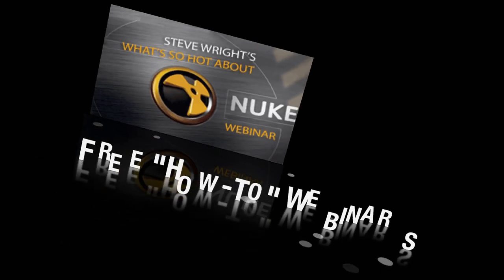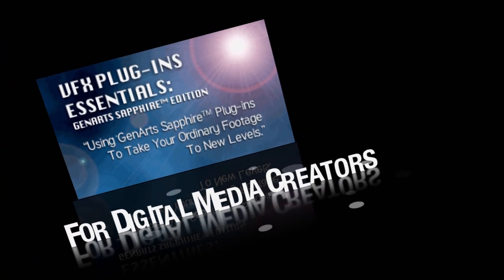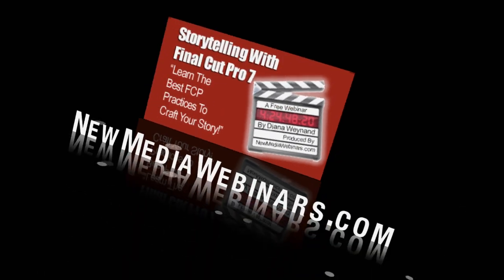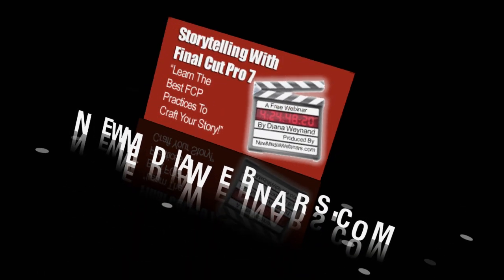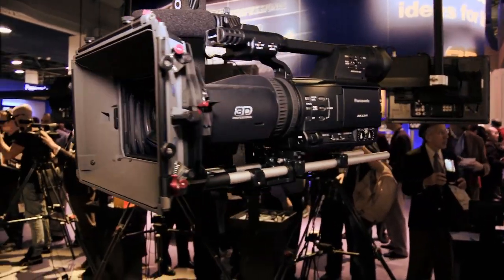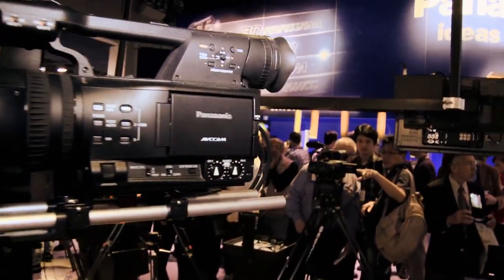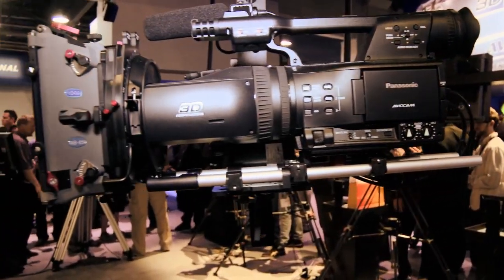Shooting stereoscopic (3D) video with the new Panasonic 3D camera @ NAB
Are you ready to shoot stereoscopic video but don't want to mortgage your home?  Then check out the new 3D camera from Panasonic.  For only $21K (ok, so it's not that cheap), you can have a ready for production stereoscopic camera that shoots to SDHC.